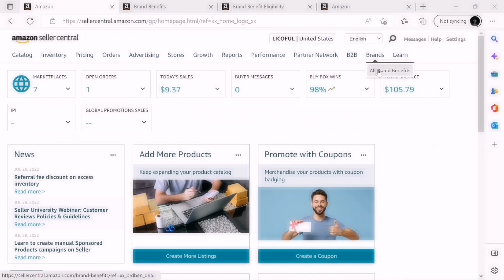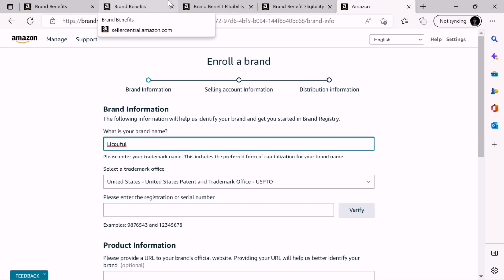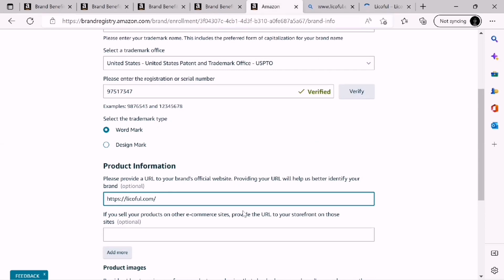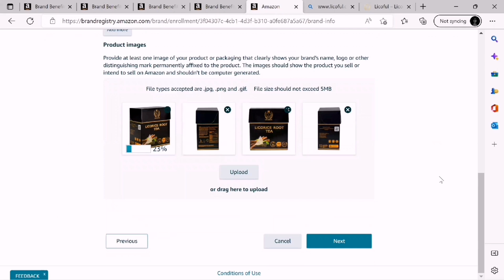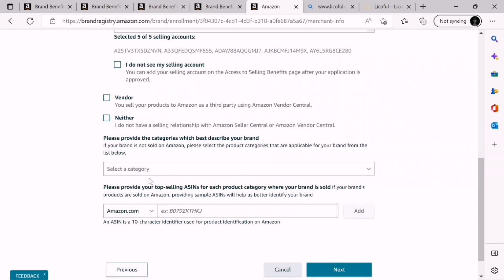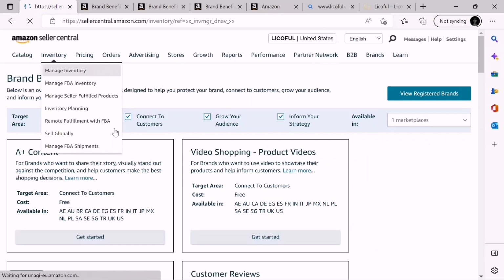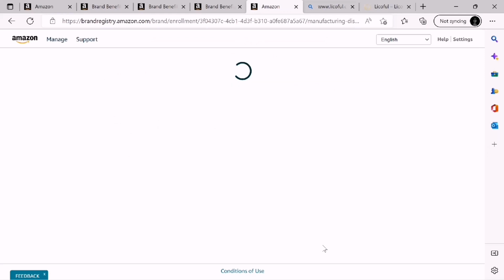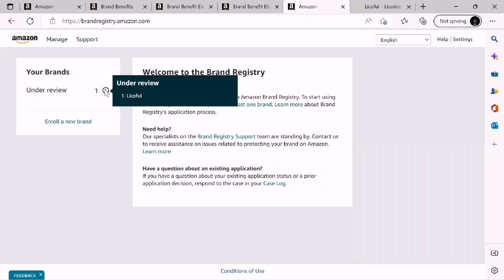Amazon Brand Registry 2022 - Amazon Brand Registry Application - English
Thanks for visiting Dragons ECommerce Amazon learning Platform: We are experts for Amazon Services. We started in 2020, Since then we have launched 100 of private labels with excellent success ratio. We are also working on the Amazon DS model, moreover online courses are also available. Success of Dragons ECommerce can be examined with the success of our students earning an average 50k plus a month. Extra benefit we give: We give consultancy after completion of the course. We enroll students for courses after a brief interview.
Directors
Ali Haider
Zainab Rasheed
1- How to earn money online,
2- How to do drop shipping ,
3- How to sell on amazon ,
4- How to earn money from home ,
5-Online earning ways ,
6- How to trade in cryptocurrency,
7- How to buy bitcoin ,
8-How to buy dogecoin ,
9- How to buy crypto,
10-How to drop shipping in Pakistan ,
11-All about stocks
12-How to do drop shipping on amazon
13-How to do business on amazon
14-Amazon in Pakistan
15-Dropshipping in India
16-Dropshipping in Bangladesh
17-How to do product sourcing for dropshipping
18-How to sell products online
19-Ho to start ecommerce
20-Ecommerce
19-Ecommerce in Pakistan
20-How to sell products online
21-How to do Amazon fba
22-How to trade consolidation stocks
23-How to trade IPO stocks
24-Initial Pulic Offering
25-IPO stocks